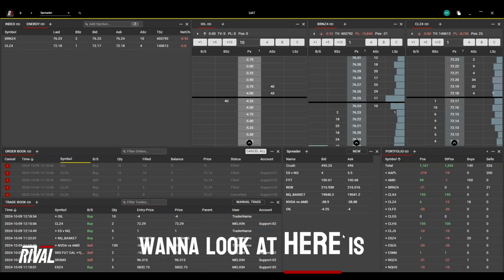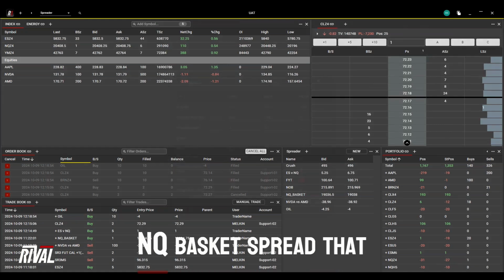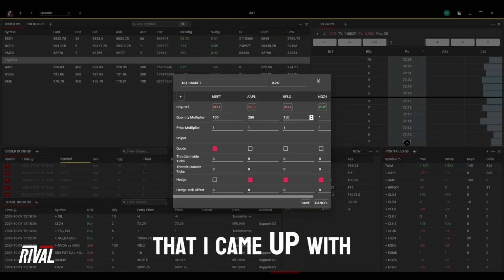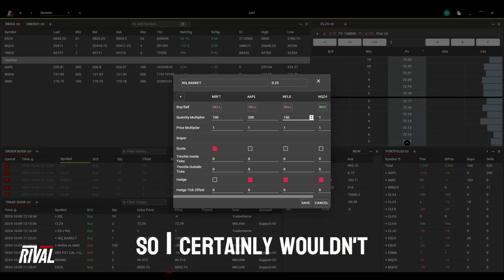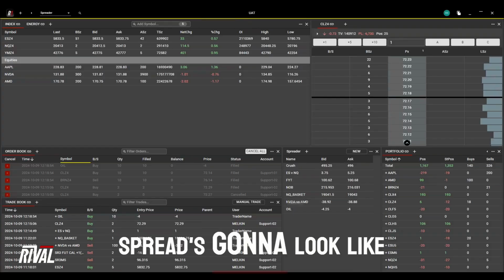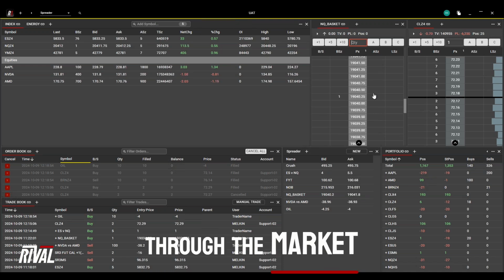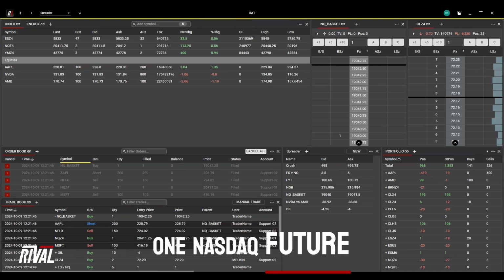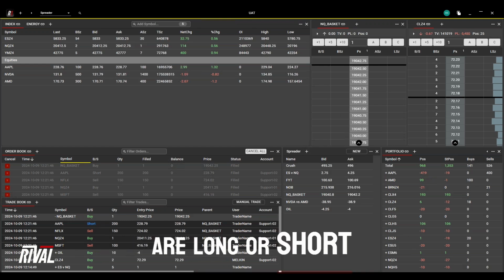Trading Flexibility with Rival's Multi Asset Spreader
See how Rival Systems' Rival One Platform utilizes the Multi-Asset Spreader tool to trade across futures and equities.

See all of the Rival One capabilities by requesting a personalized demo